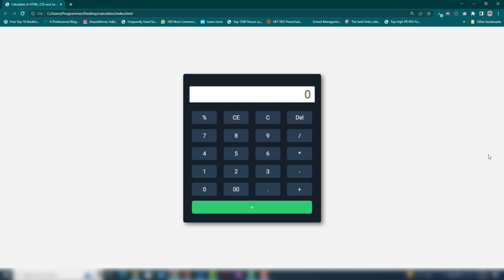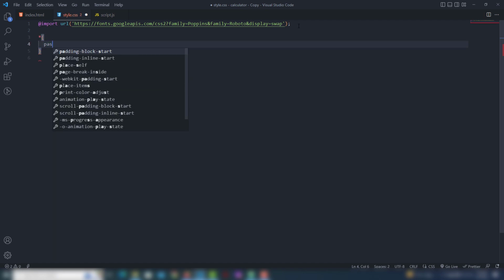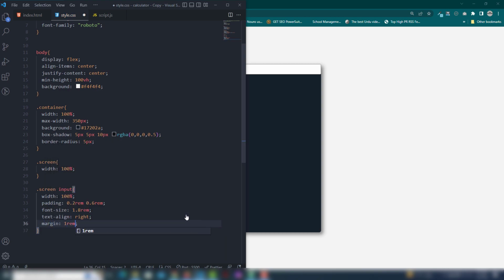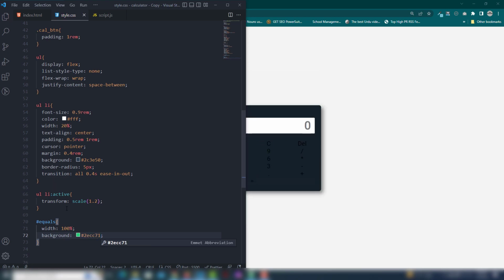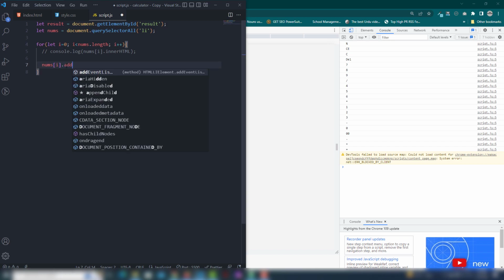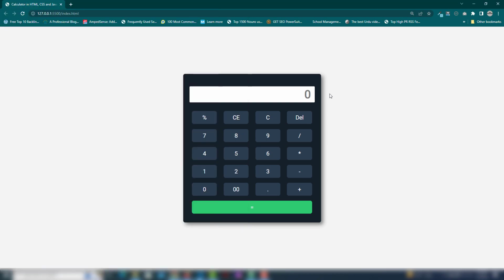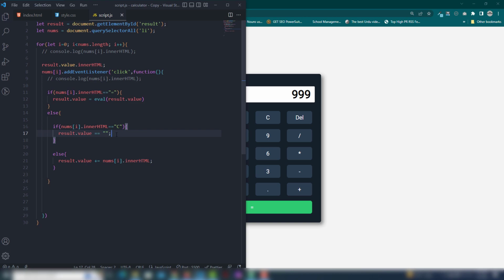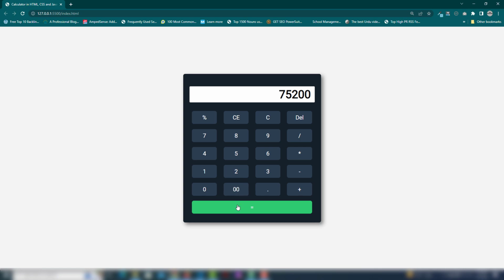How To Make A Calculator Using HTML CSS And JavaScript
in this video we are going to learn How To Make A Calculator Using HTML CSS And JavaScript. It's very helpful project for everyone who want to work with HTML, CSS and JavaScript.

inside the video tutorial you will learn how to use HTML and CSS to design the complete calculator. Once we designed that, then you will learn how to use JavaScript to perform the operations such as addition, deletion, multiplication etc.

So, hope this video is helpful and beneficial for you.